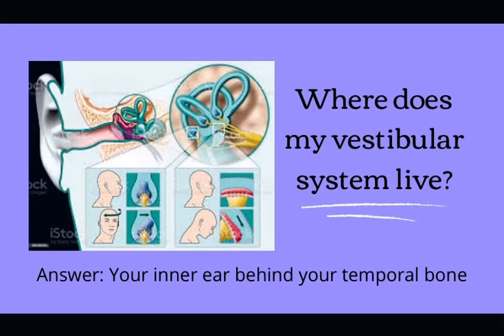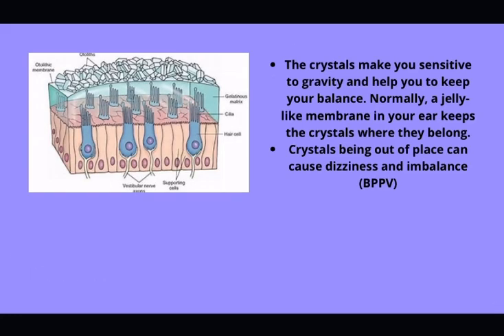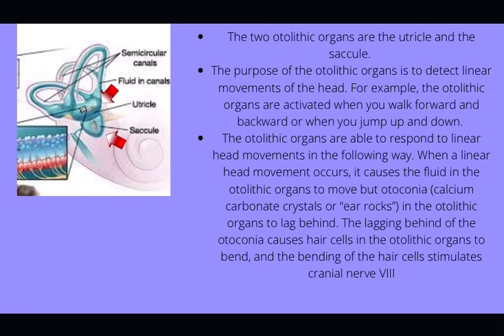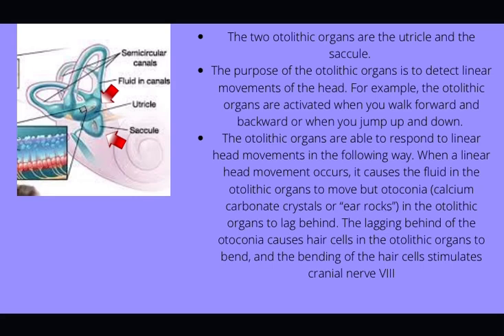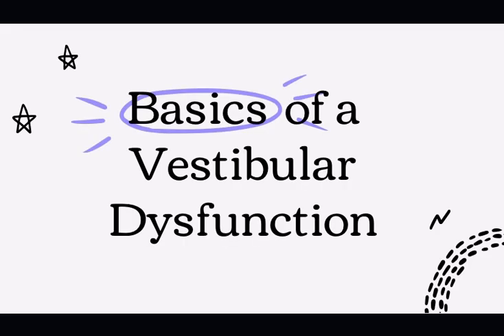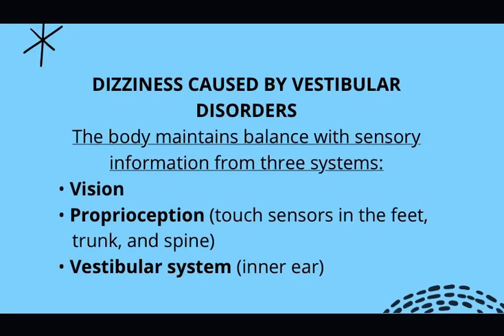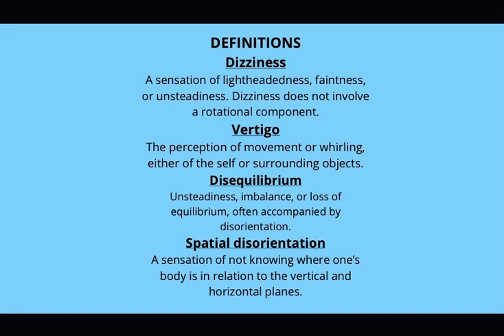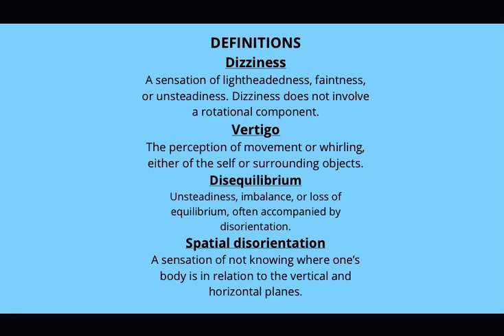What is my vestibular system? A patients guide.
A basic overview of the vestibular system’s function and anatomy.